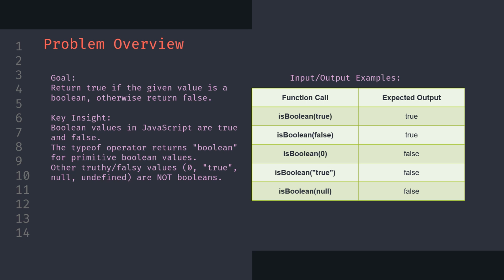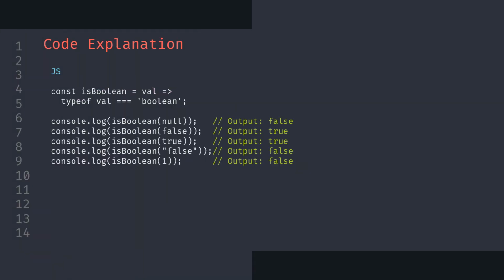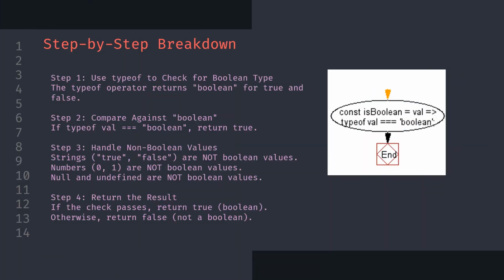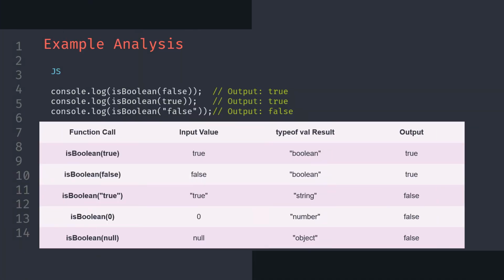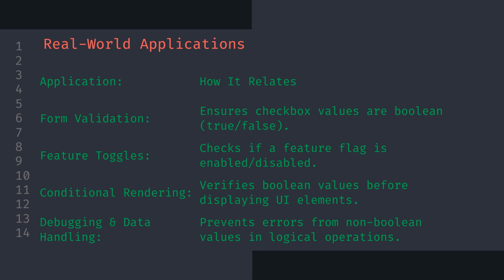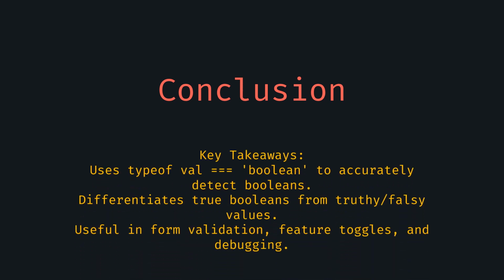Check Native Boolean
📽️ Video Title: Check If a Value is a Native Boolean in JavaScript

In this video, you'll learn how to check if a value is a native Boolean in JavaScript. Understanding Booleans is essential for handling conditions effectively.

In this video, you'll learn:
• The difference between primitive and object Booleans.
• How Boolean objects behave differently from true and false.
• The best way to check if a value is a native Boolean.

What You'll Need:
• A browser console or Node.js for testing.

📚 Resources:
• JavaScript Boolean (MDN).
• Best practices for working with Booleans.

Happy Coding! 🚀